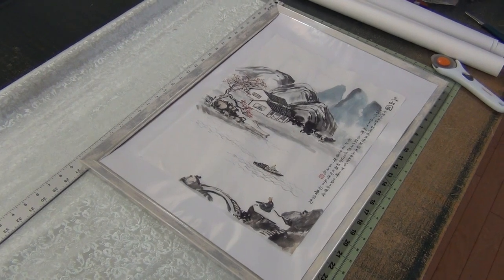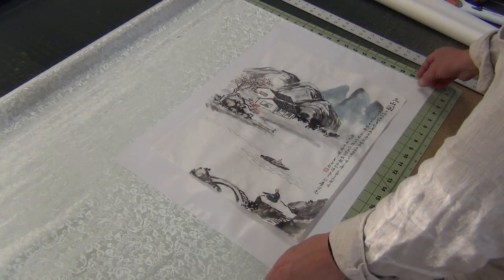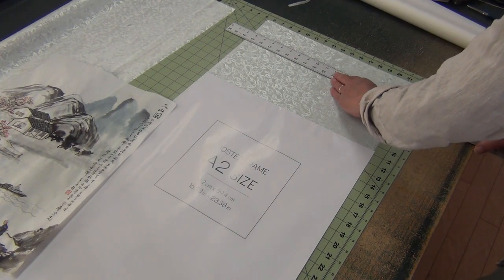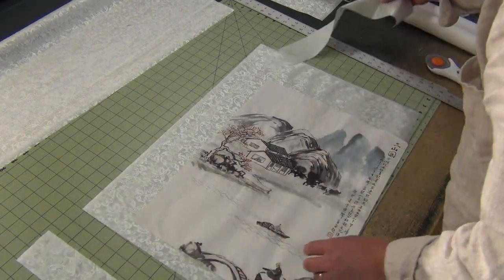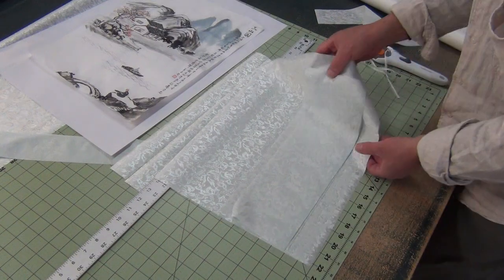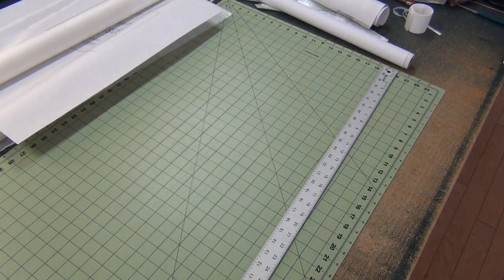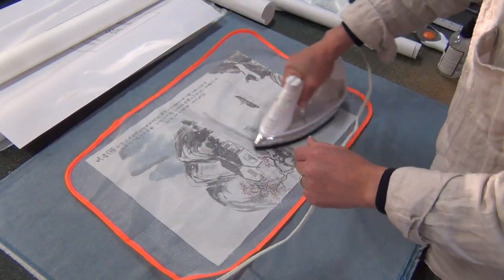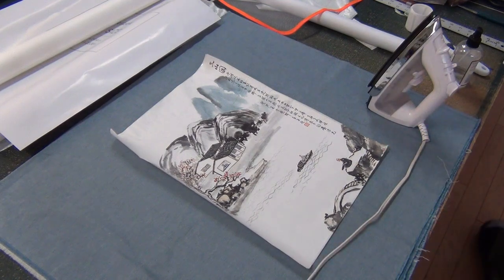How to Use Silicone paper to Dry-mounting a Chinese Brush Painting with Silk Margin for Framing 1/3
Other supplies:
a House hold Iron
a Roller blade cutter
a Cutting Board
a Ruler
a Water Spryer
a A2 Poster Frame from Daiso